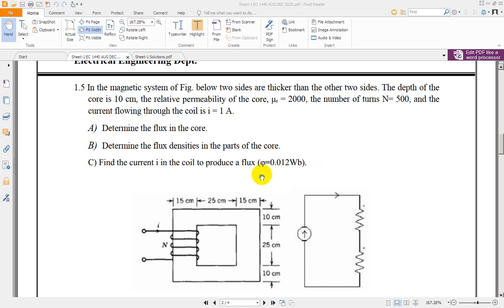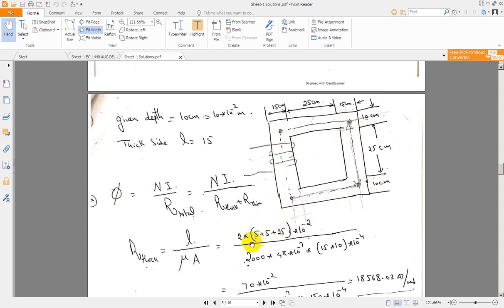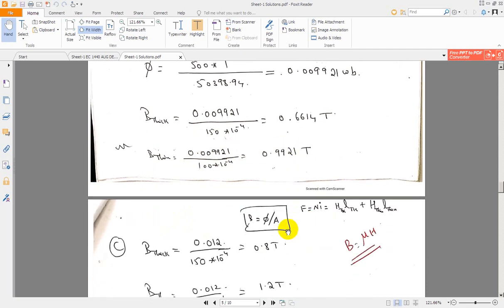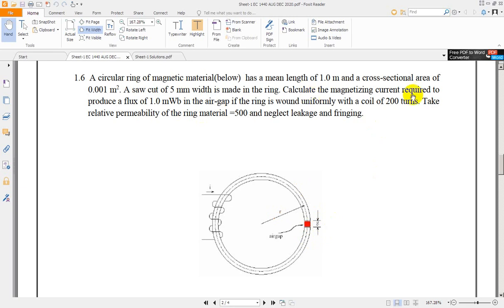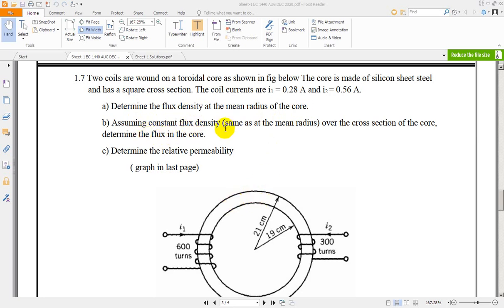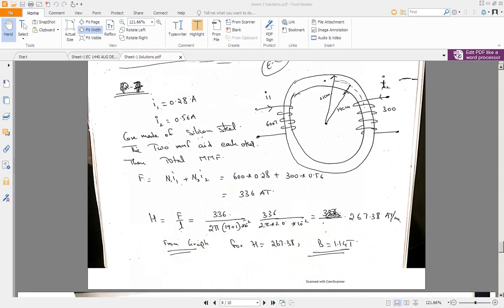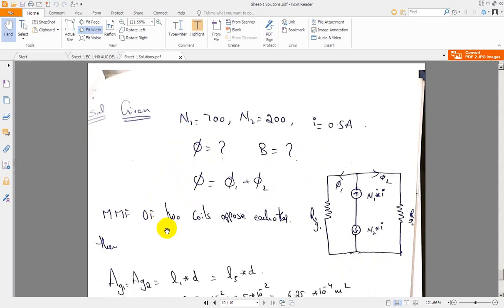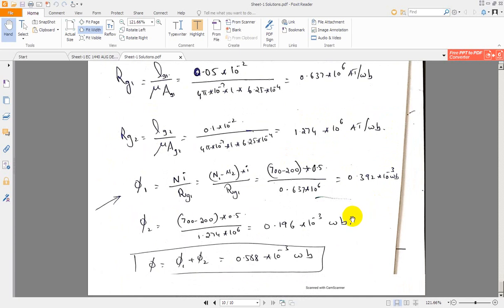Energy Conversion Sheet 1 problem 5 to 8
Problems of Magnetic circuits